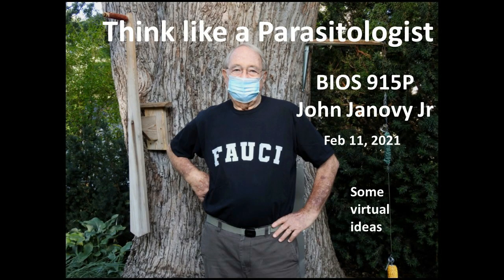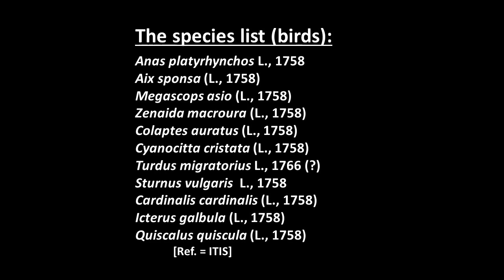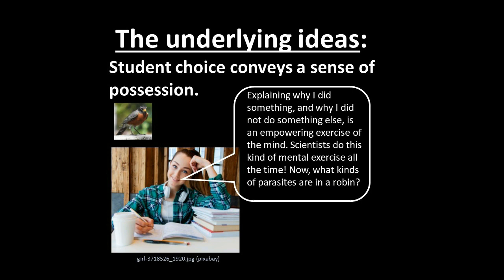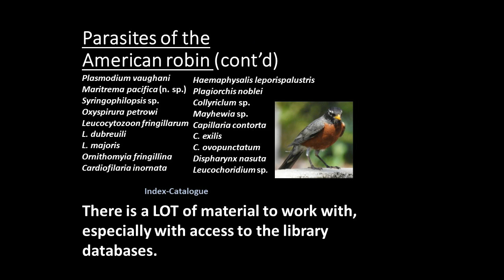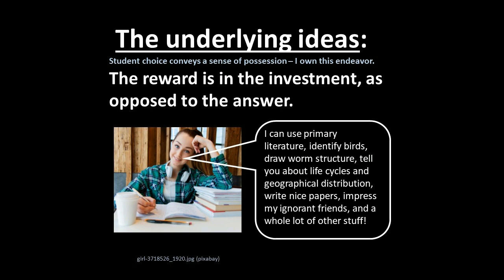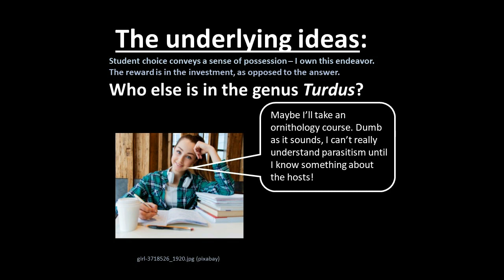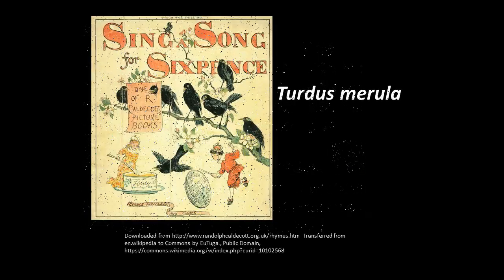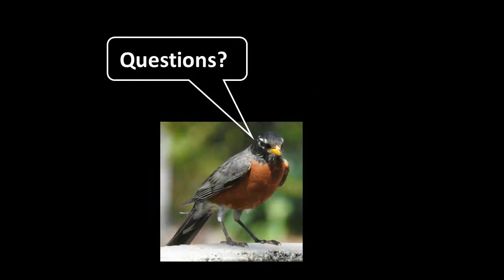ThinkingParasit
University of Nebraska-Lincoln Parasitology Seminar presentation for February 11, 2021. The title is "Thinking like a Parasitologist."